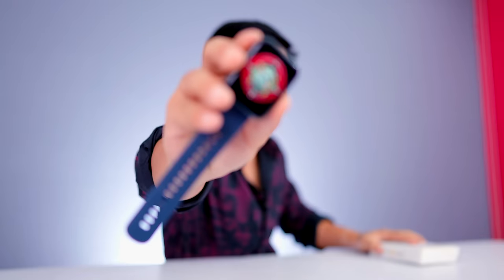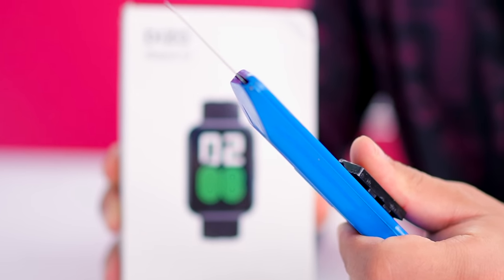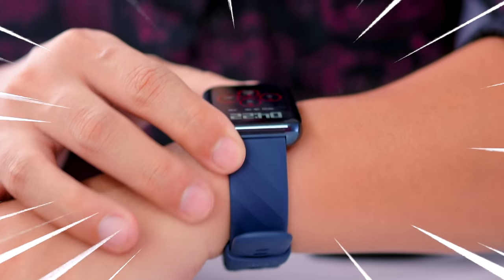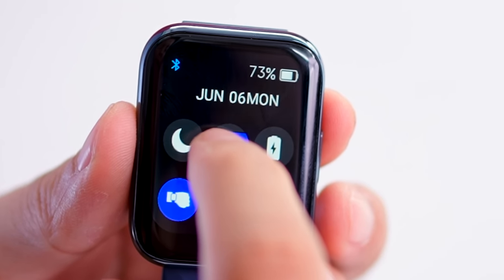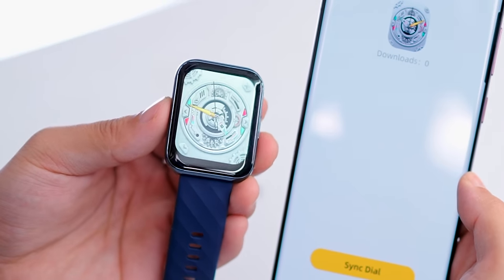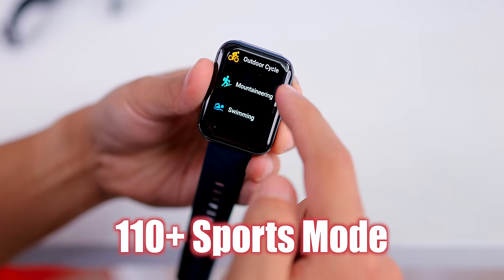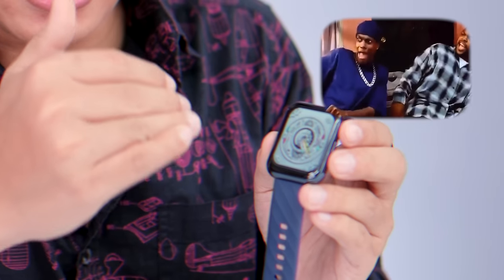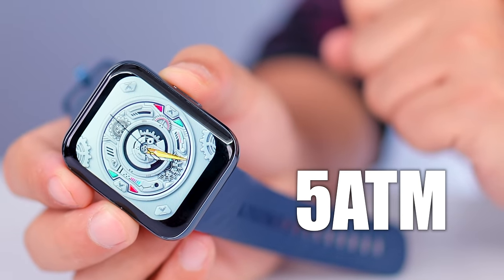This Smartwatch is Value for Money * Lets Test *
Dizo Watch D Unboxing & Quick review : is video meine mene dizo k taraf se aane wale ne smart watch dizo watch d ke bare mein bataya aakhir kaise hai ye watch kya ye watch best hai under 2000 ya 3000 mein chakiye jante hai is video mein.

* The Device shown in the video has been provided by respective brand. however first impressions & opinion completely personal & based on my usage *

Manoj Saru
Dizo watch d vs noise colorFit vs Redmi watch vs realme watch vs Top best budget smarphone under 2000 & 3000